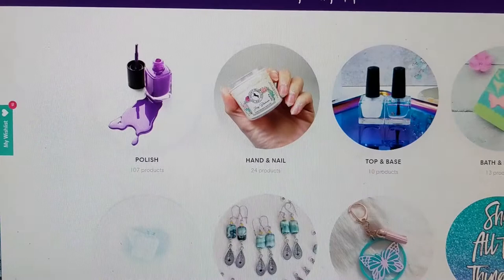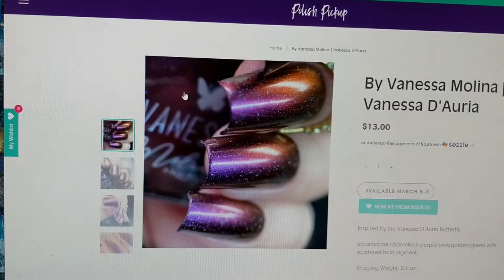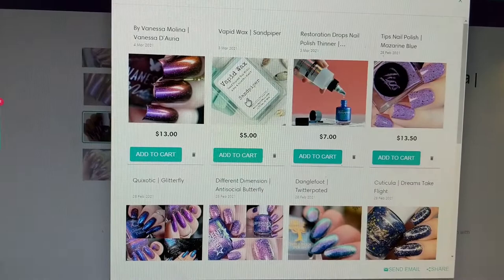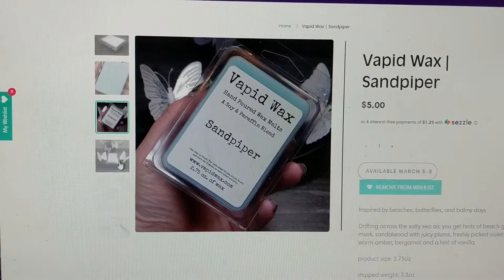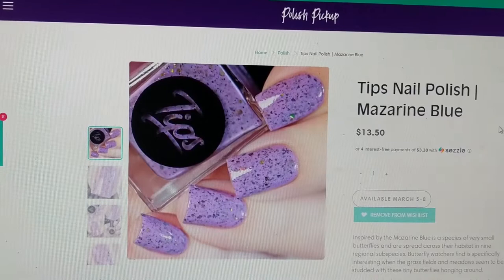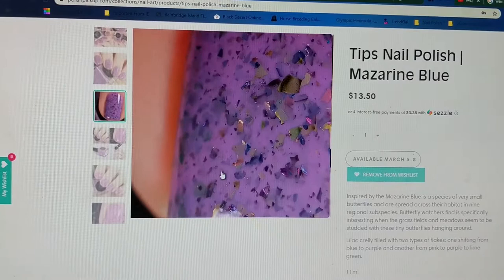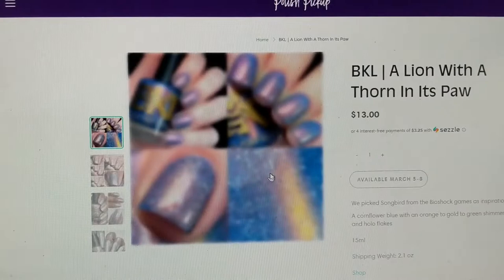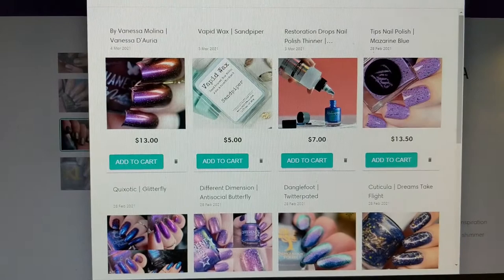March 2021 PPU Wishlist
It's time for PPU wishlisting again! This month's theme was birds, bees, and butterflies. Let me know what you have on your wishlist. Hope you enjoy!